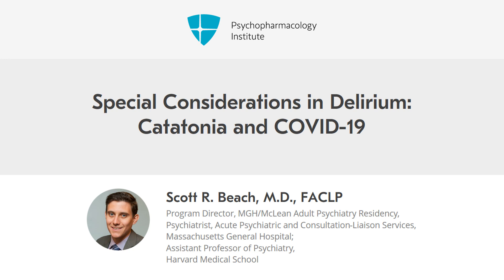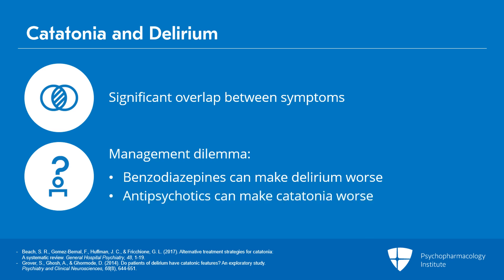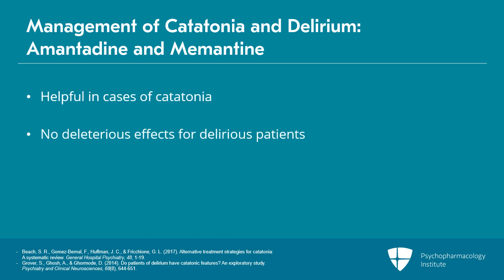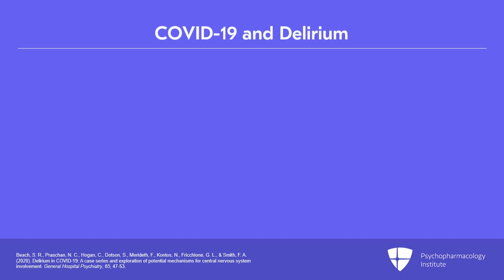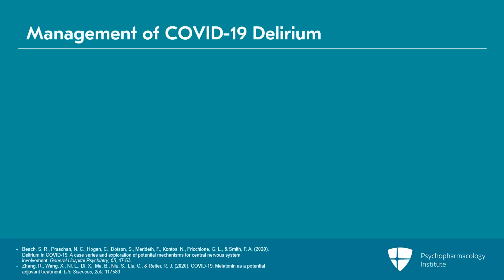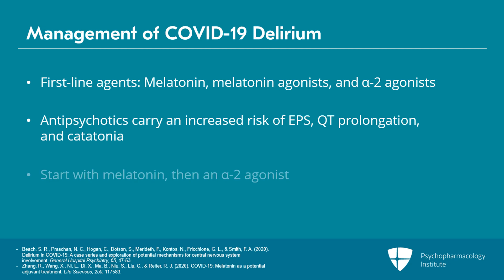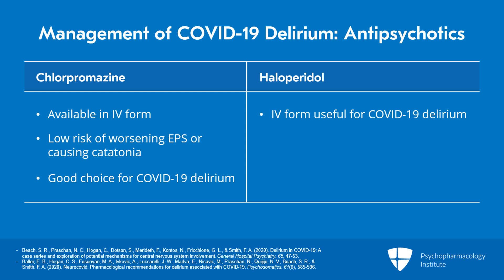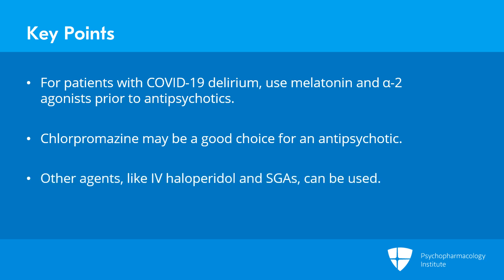Special Considerations in Delirium: Catatonia and COVID-19